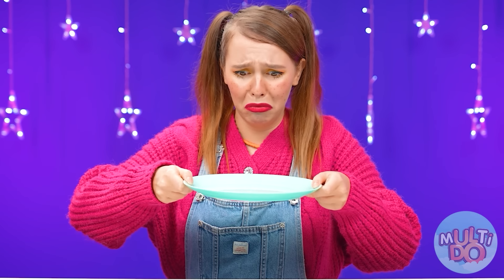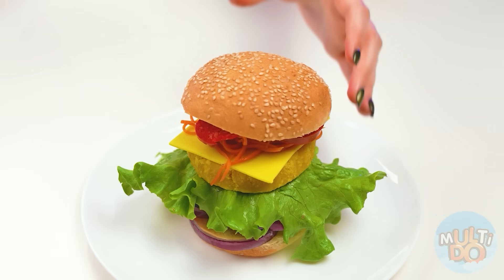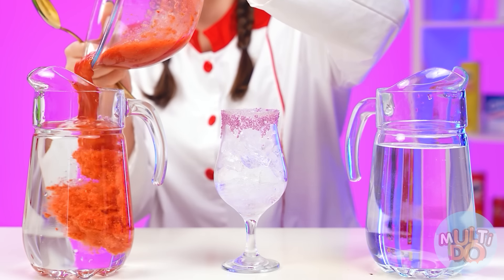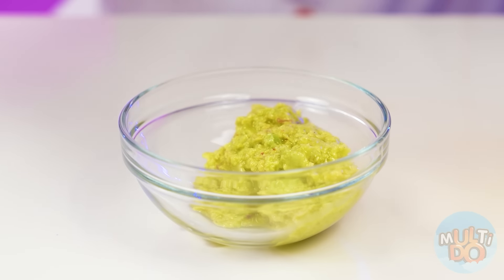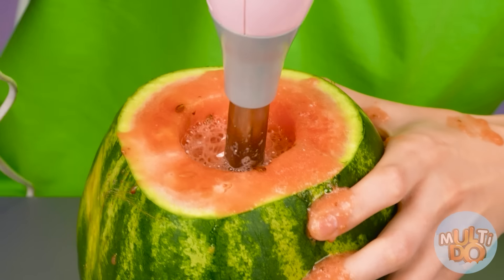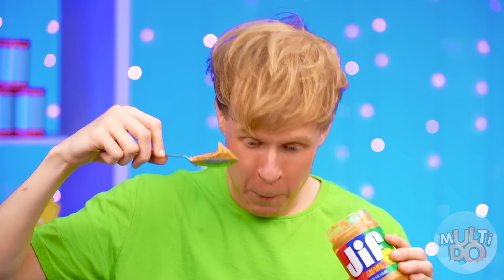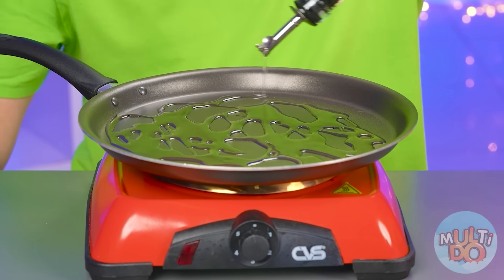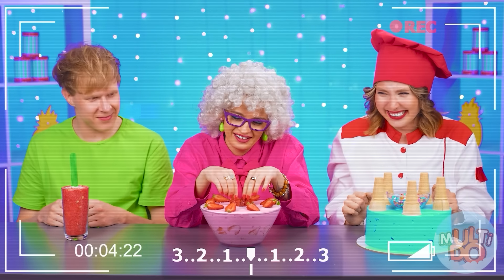Me vs Grandma Cooking Challenge | Funny Food Recipes by Multi DO Challenge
Who do you think prepared the most delicious dish? Check it out in our new culinary challenge!